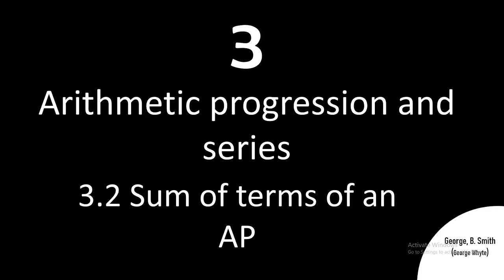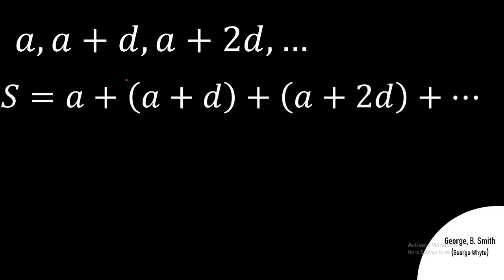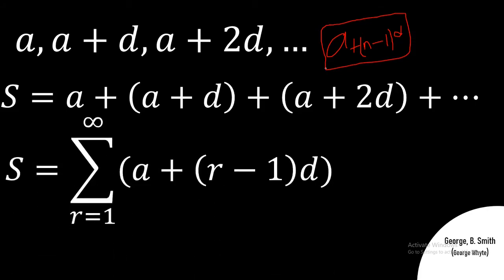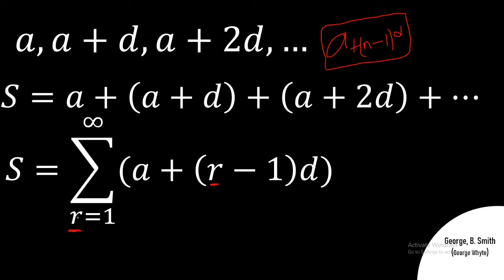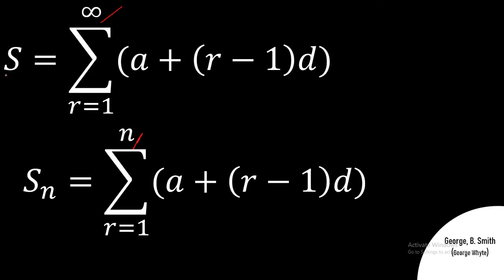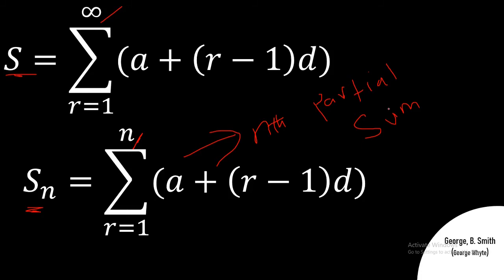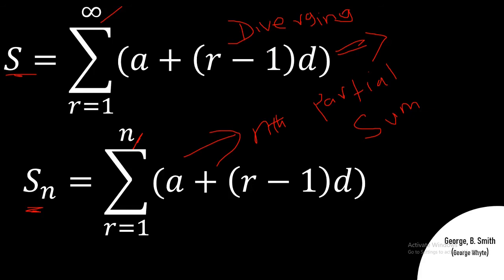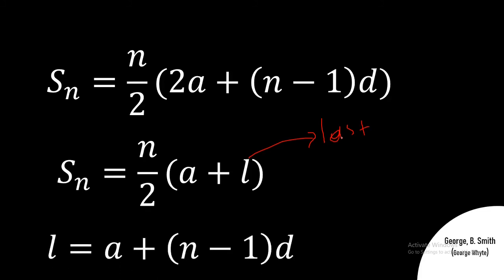3.2 Sequence and Series. Sum of terms in AP